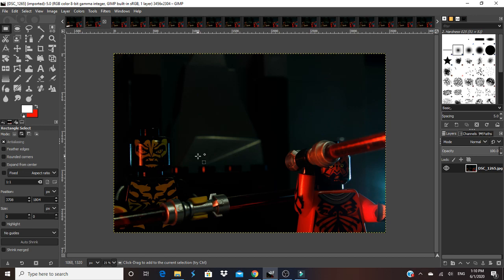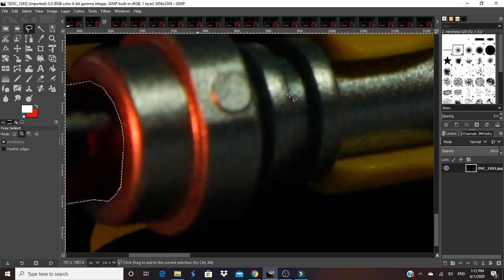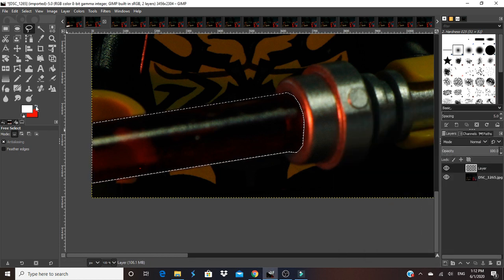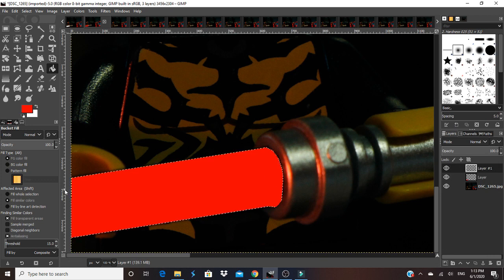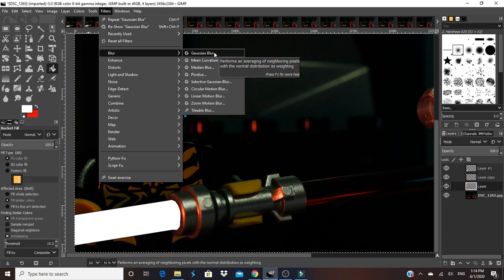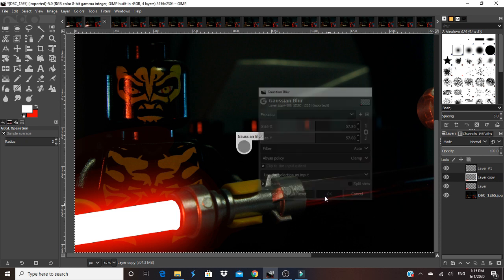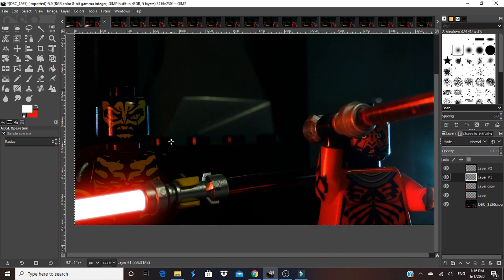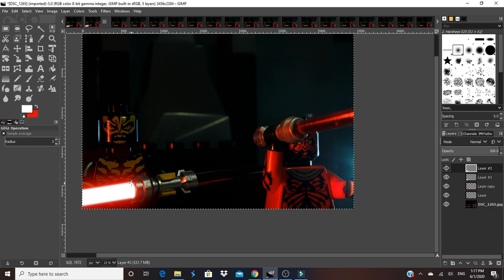How to make Lightsaber VFX (Glow) for Brickfilming using Gimp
ik most of my audience animates from their phones but I still hope this was helpful to some
Let me know if you guys want more tutorials with GIMP
Next vid should be coming out soon